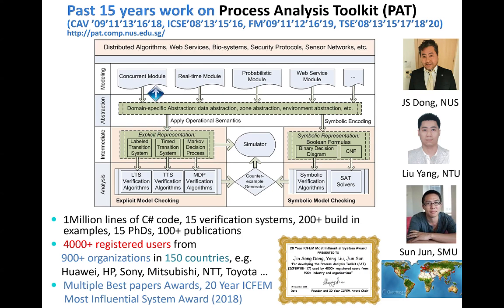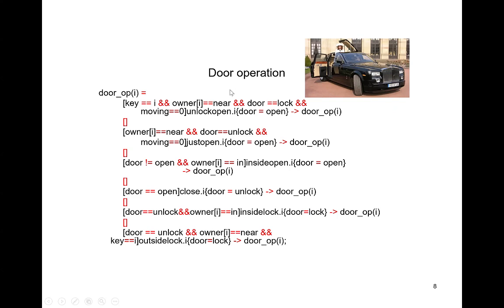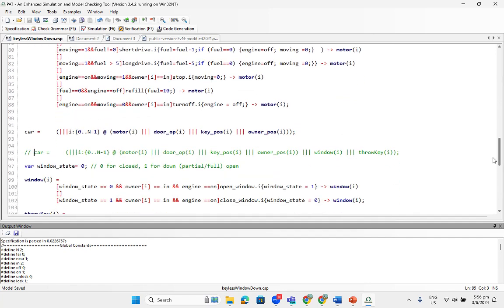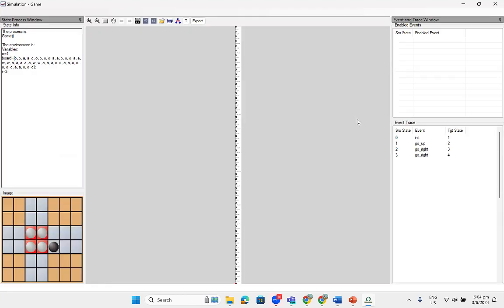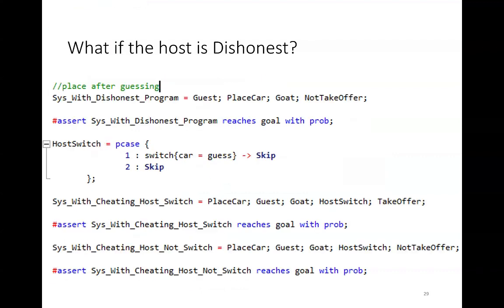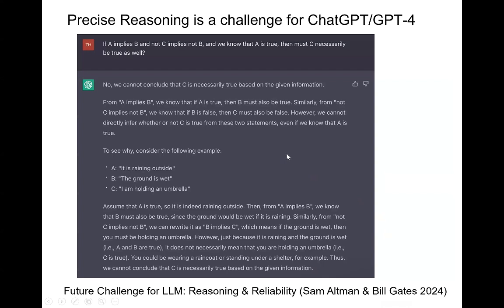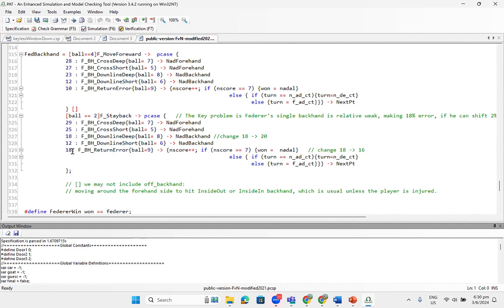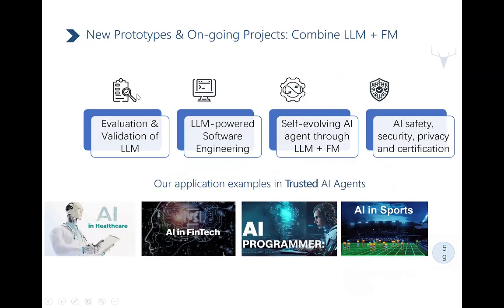Process Analysis Toolkit (PAT) Tutorial --- Verification, Reasoning, Sports Analytics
Prof Jin Song Dong gives a tutorial on PAT and it's applications in formal verification, probabilistic reasoning and sports analytics and show cases it's capabilities beyond LLMs.